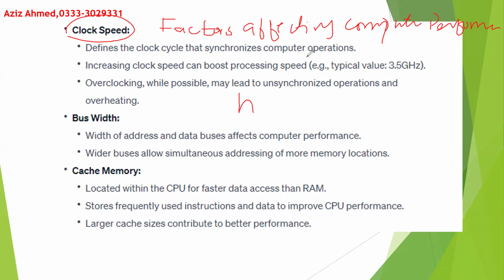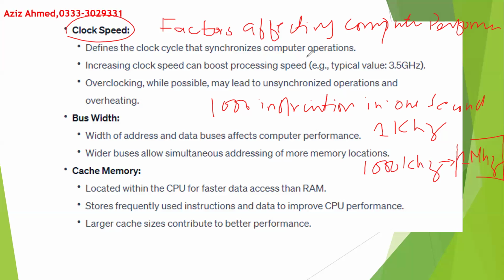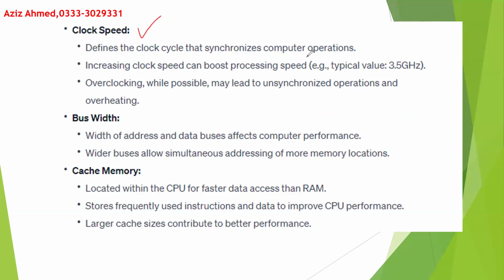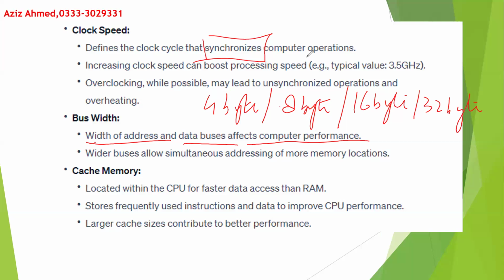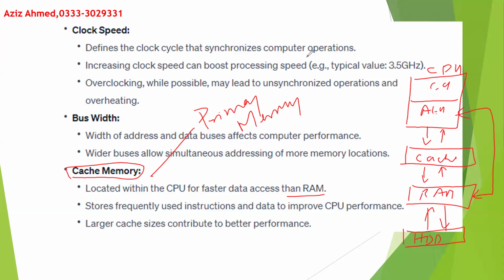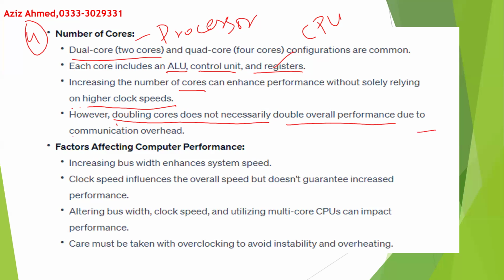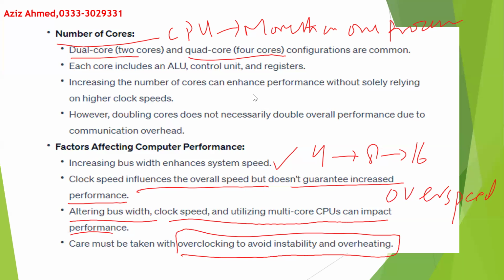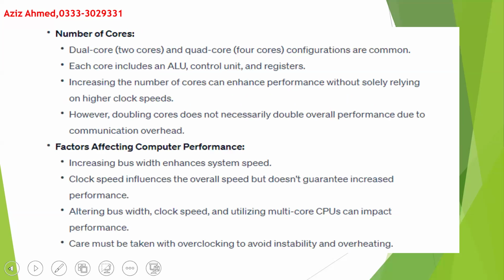2210-CH3-FACTORS AFFECTING PROCESSOR PERFORMANCE